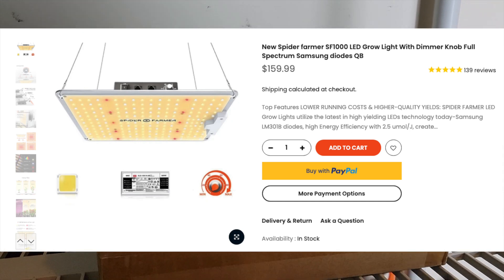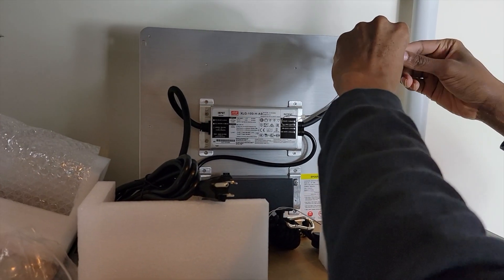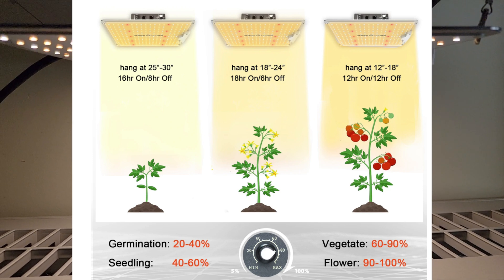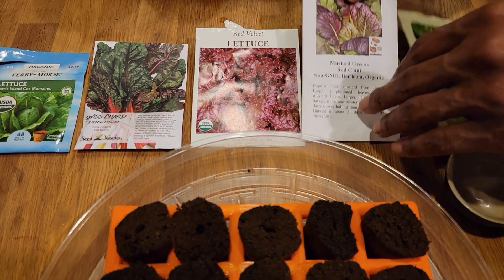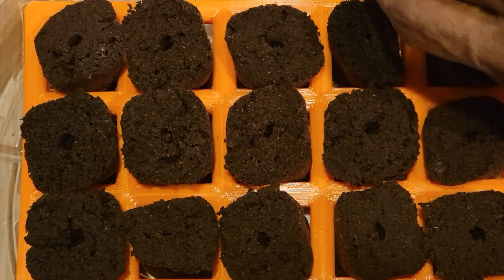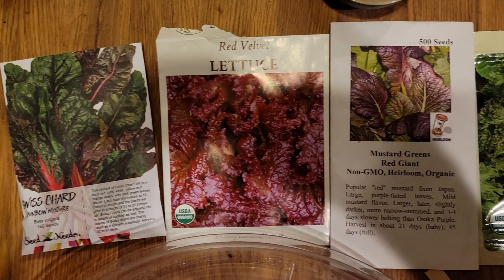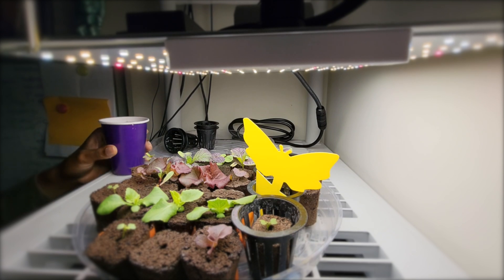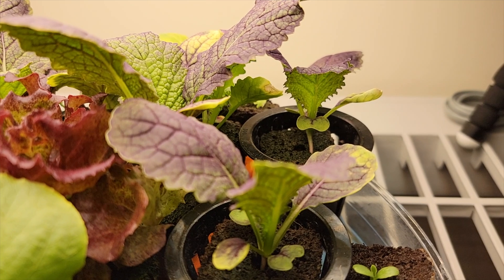Unboxing the Spider Farmer SF1000 LED Grow Light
✔️ Martian Tower Garden with LED on Ebay
✔️ Martian Tower Garden Without LED on Ebay